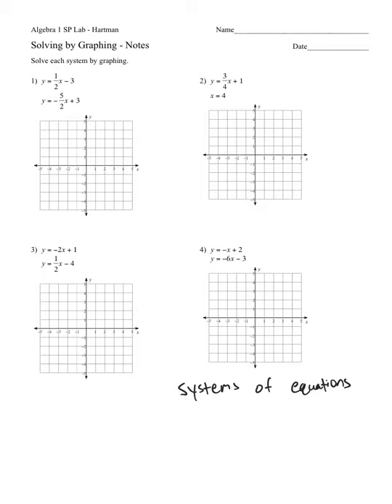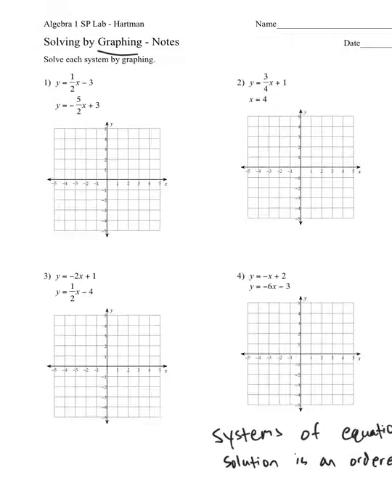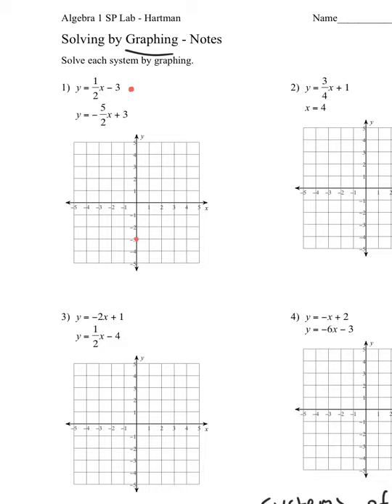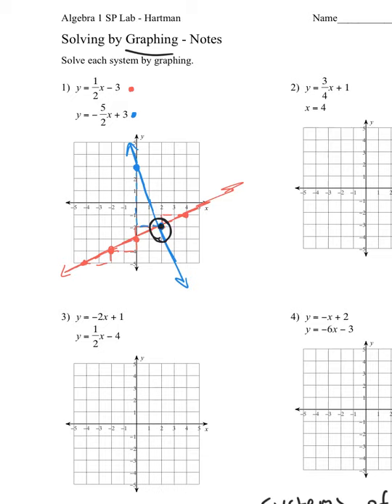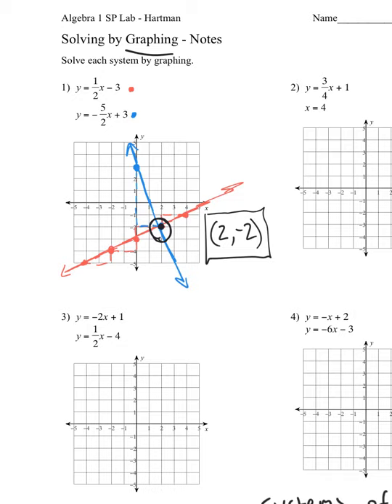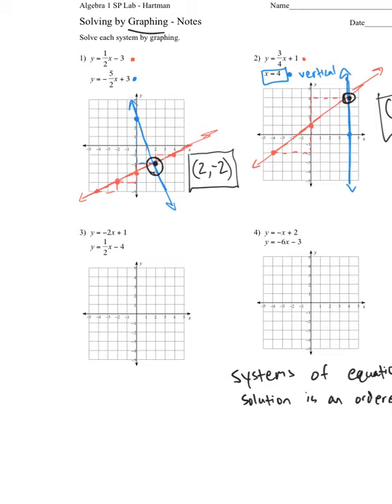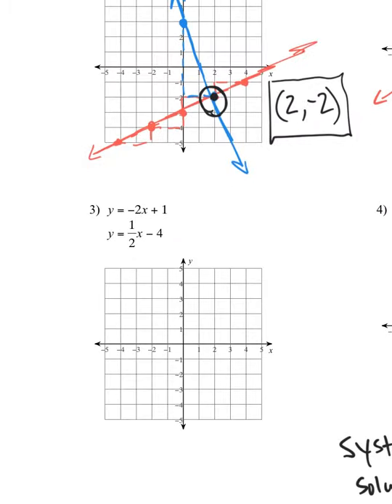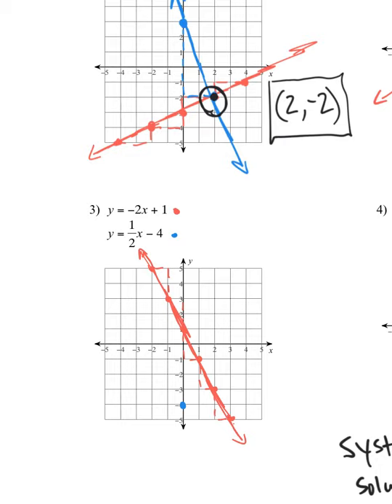7.1.1 solving by graphing